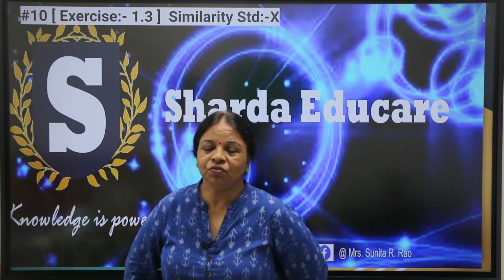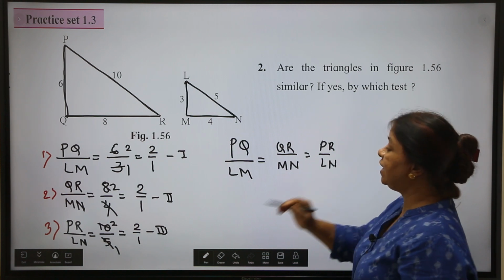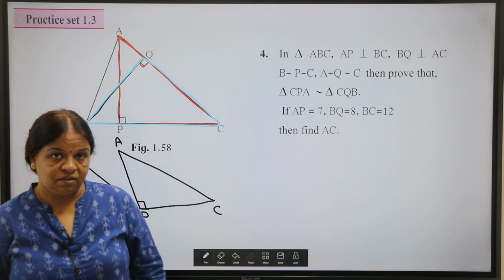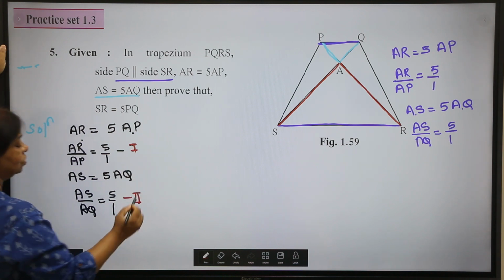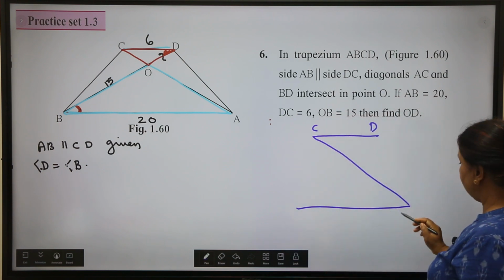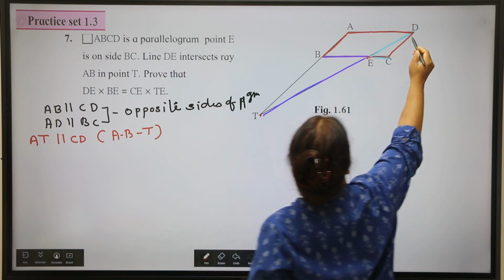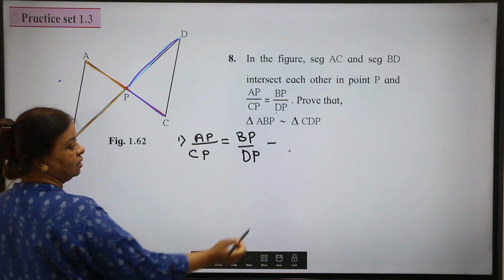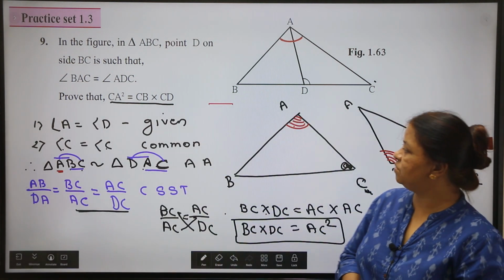#10 Practice Set [1.3] Similarity [Std:-x]